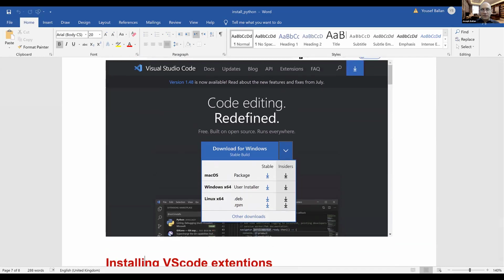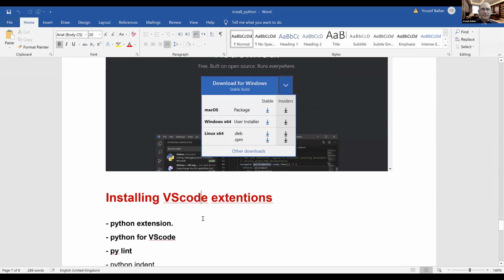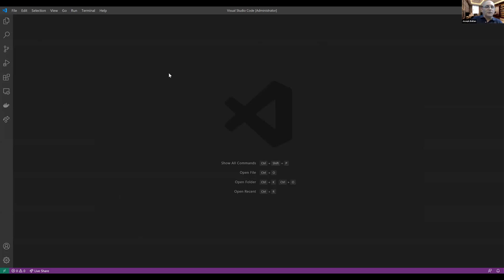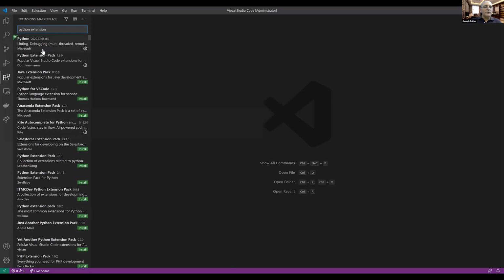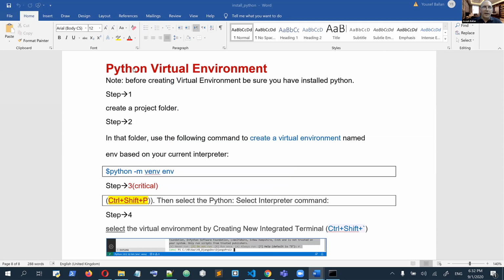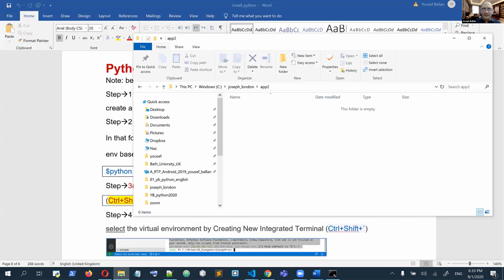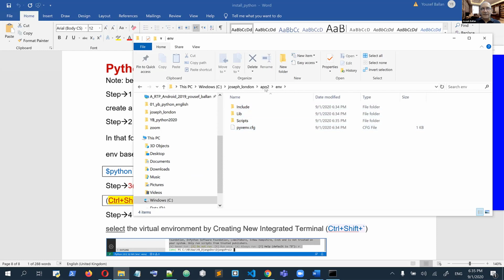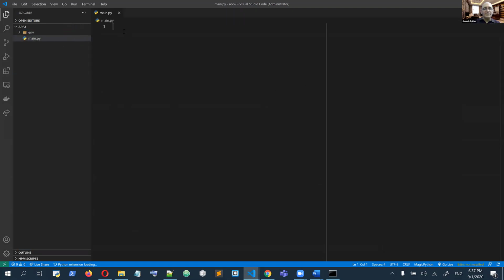London python day 1 - 2 of 15